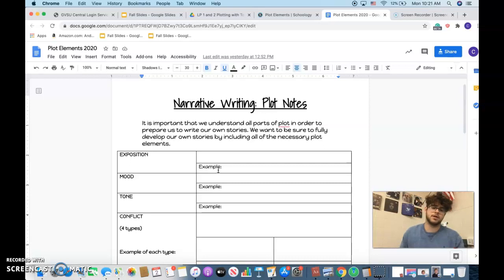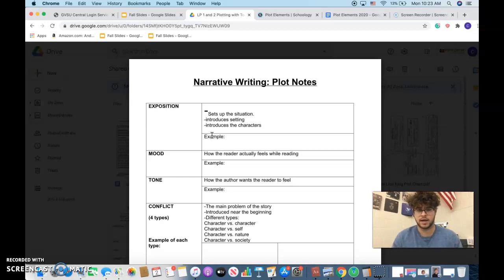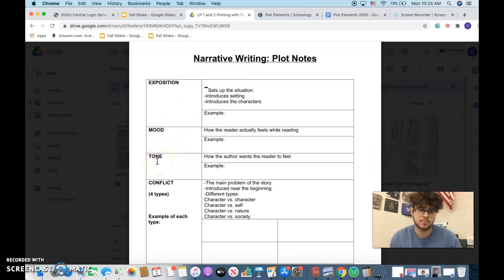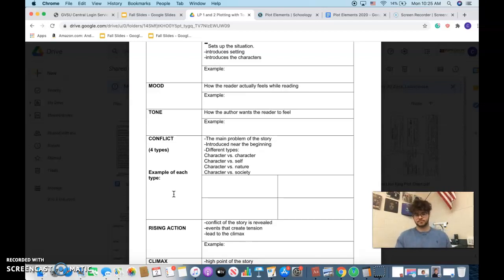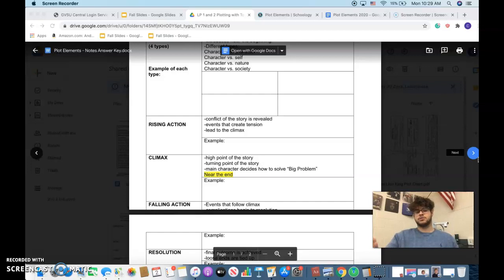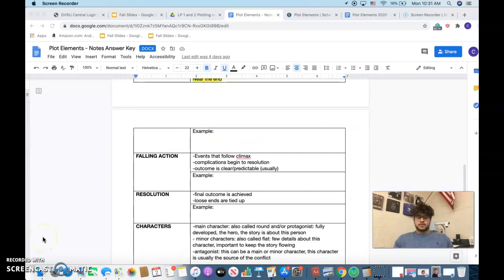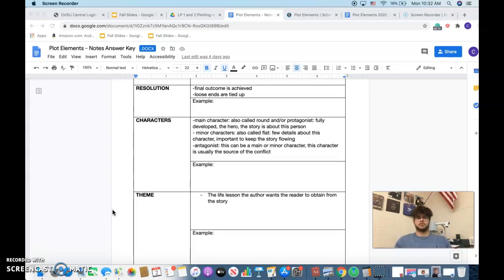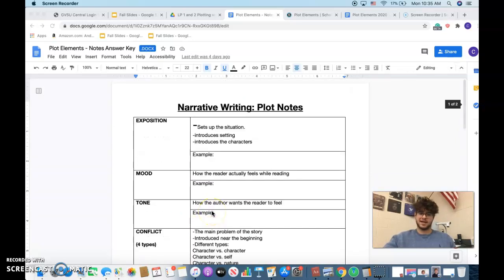Plotting Tools - Monday, November 2nd